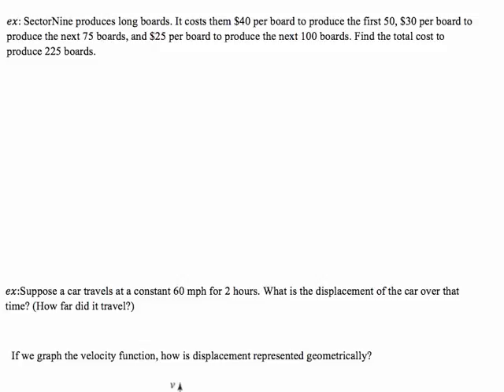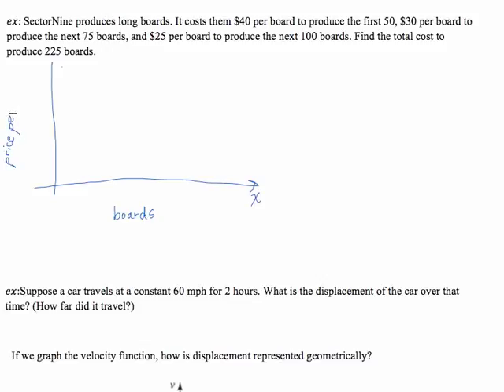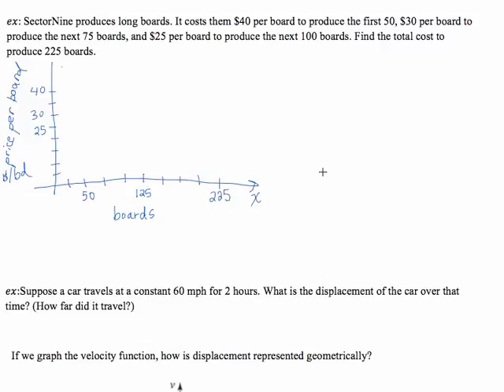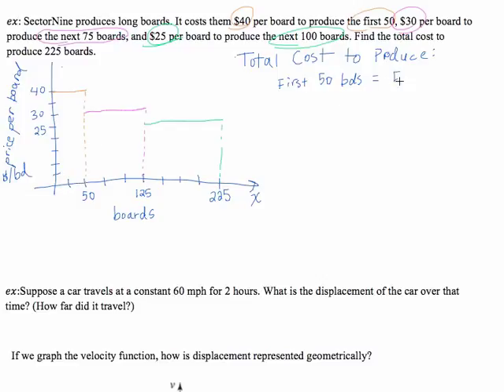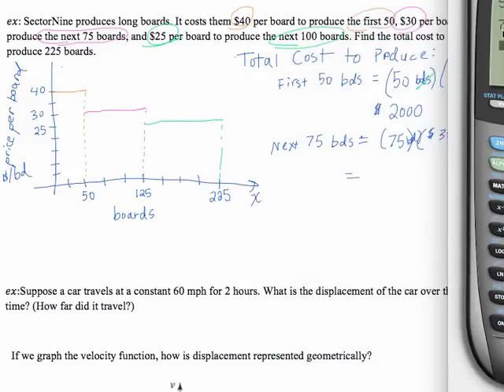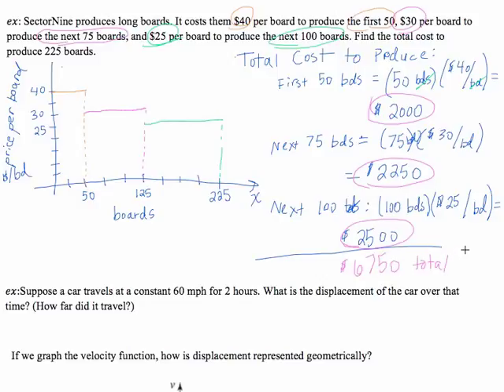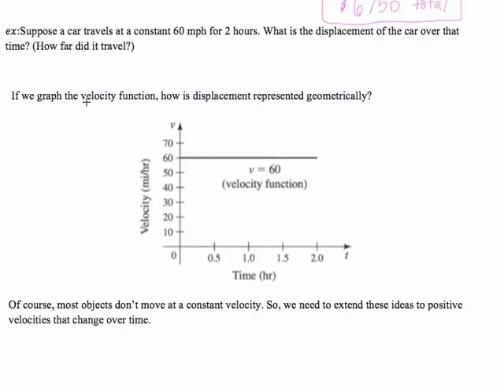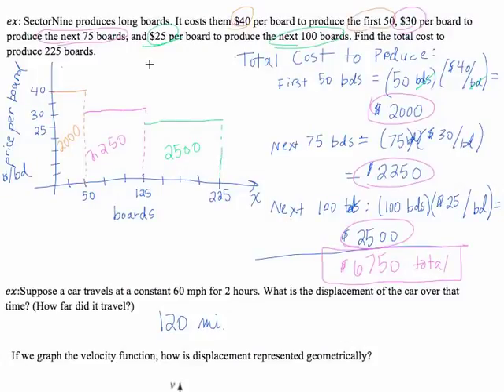Introductory Area Examples Leading Towards Approximating Area with Rectangles